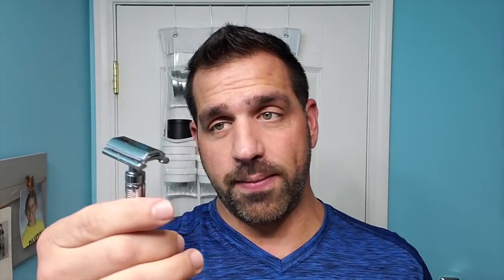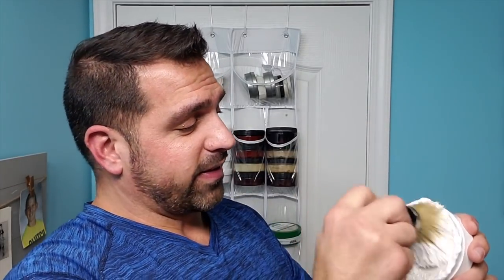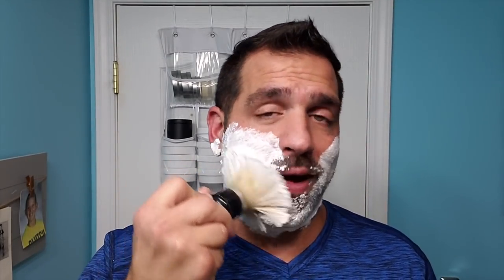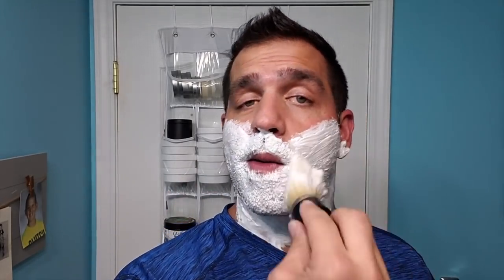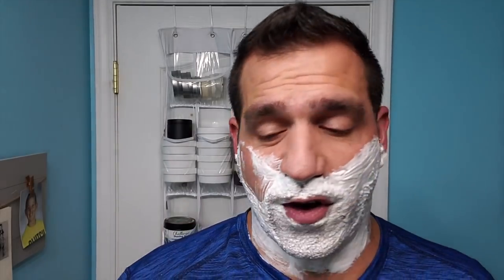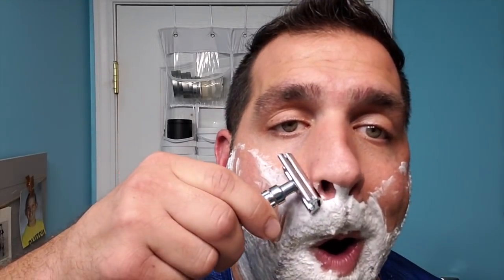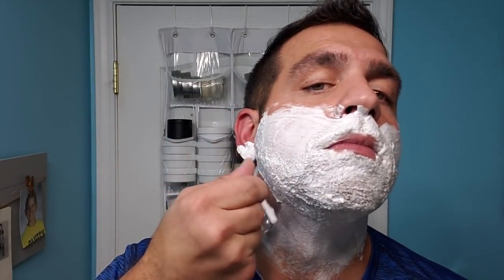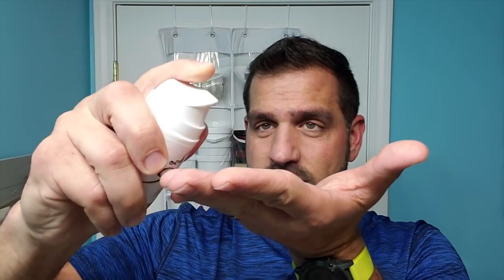The Daily Shave - Marvel Safety Razor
Hey, All,

Matt here with an exciting Daily Shave for you.

So, lets see. besides a perfect soap, you need a perfect razor to make your shave unforgettable. Well, I have found that razor.

The Fine Marvel Razor is easily the best value in Modern Razors in the past 5 or 6 years - probably even longer.  Weighing in at just shy of 3.5 ounces, the heft is complimented by a thicker-than-normal handle, perfect balance, and a uniquely angled head that makes finding the sweet-spot practically automatic.

After using the Omega 10098 to pile on the beautiful, slick lather that the Wickham 1912 Club Soda soap produced, my skin smiled as the Marvel plowed through three days of growth with the gusto of an aggressive razor, but with a blade feel that's practically non-existent.  It's the best of both worlds - aggressive whisker elimination with the feeling of a super mild razor.

The Wickham afterbalm is amazing, and unlike anything out there. It was the perfect way to end this perfect shave.  It goes on smooth, and absorbs into your skin in a matter of seconds.

10/10 in every respect!

Try This Razor!!!